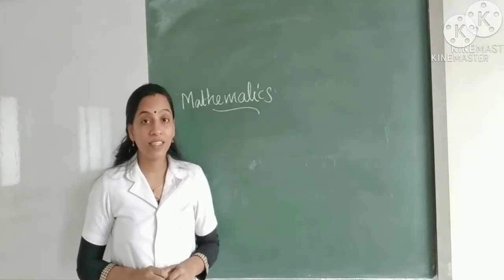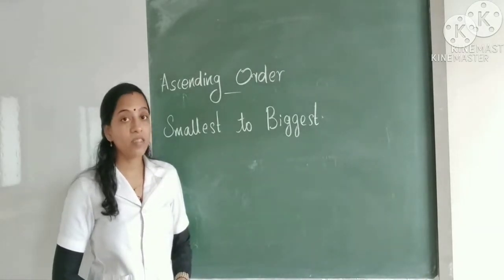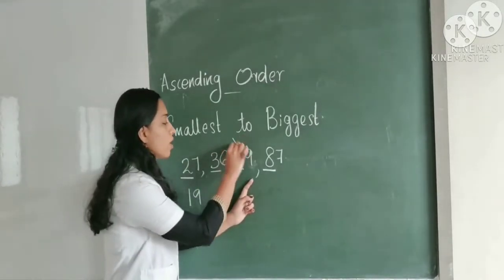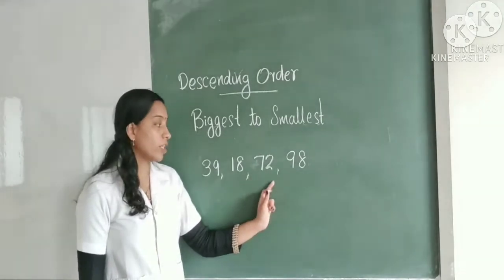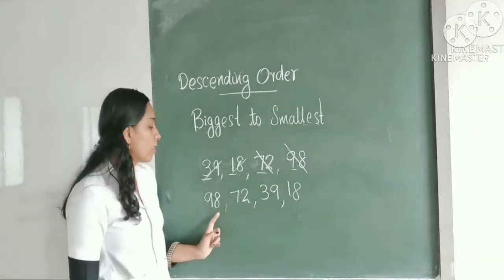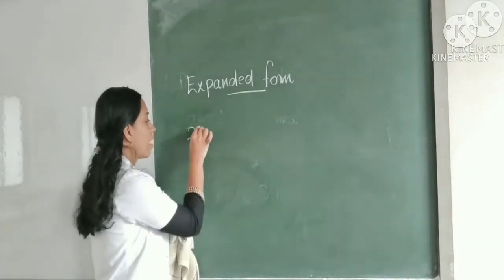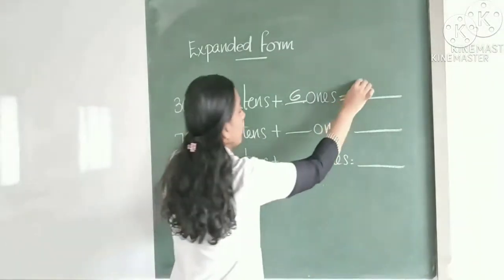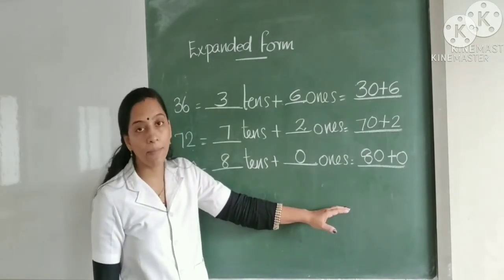lecture video : class 1, 15.1.2021